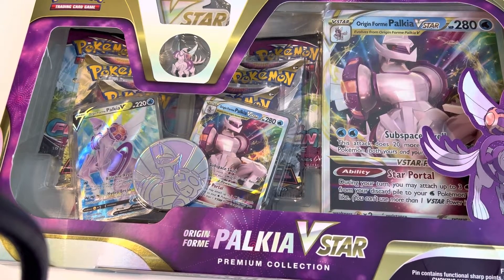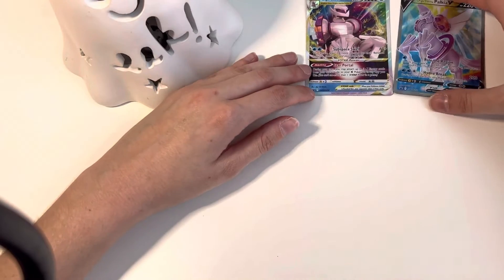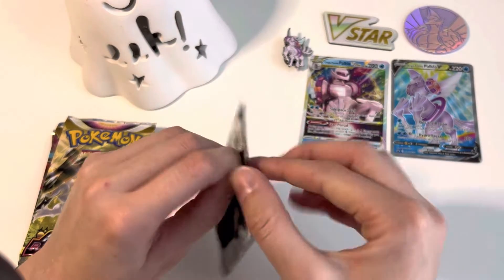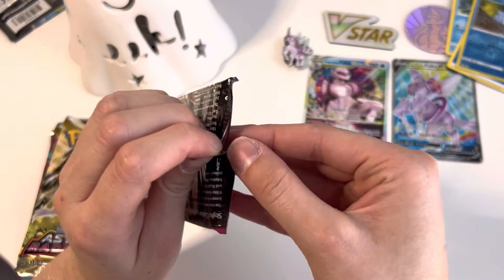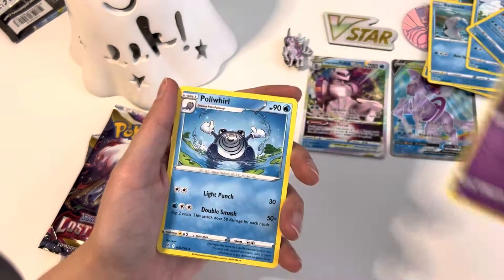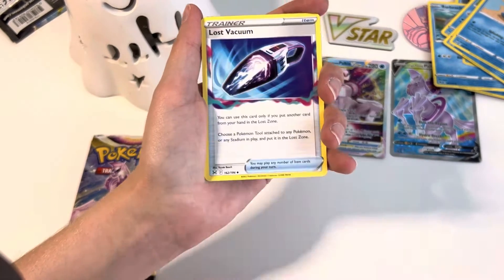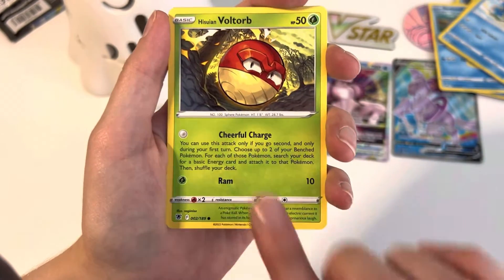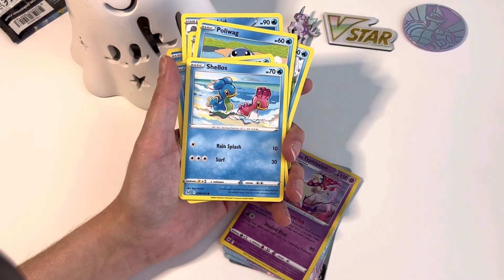Origin Forme Palkia V Star premium collection box opening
Hi Ninjadrawsart crew,

In this video I will be opening up more Pokémon cards from the Origin Forme Palkia premium collection box.